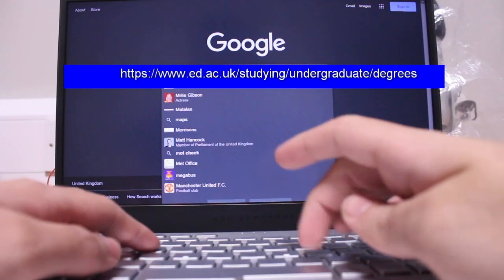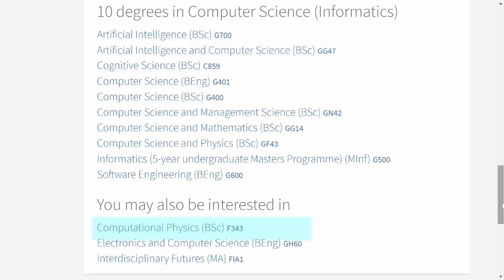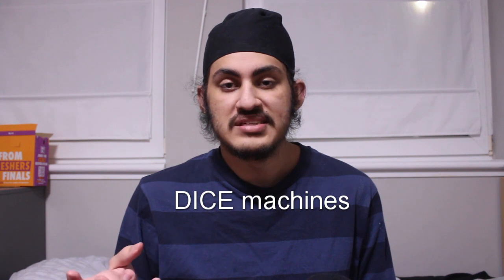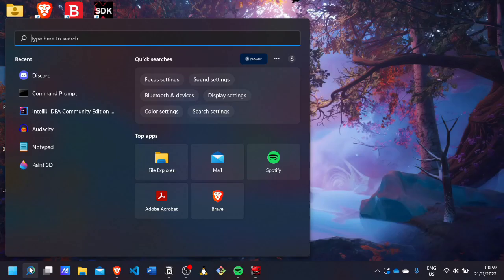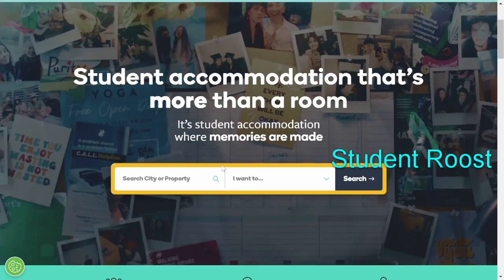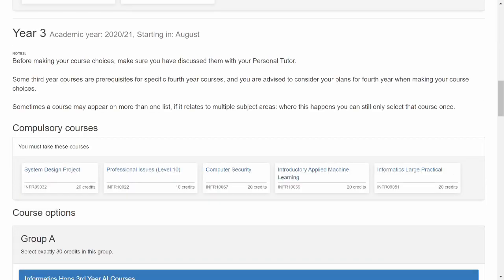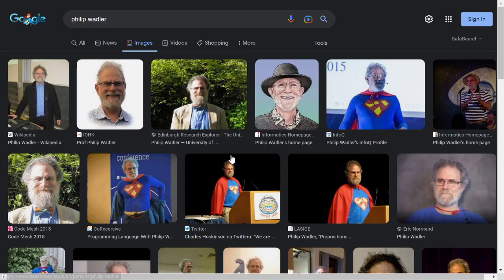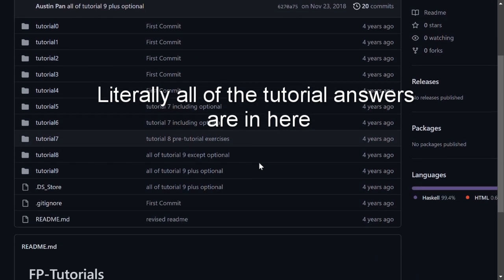Things to Know When Studying Computer Science at University of Edinburgh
Who am I:
I'm Sandeep Singh, currently 20 years old and I'm a second year University student studying Electronics and Computer Science🧑🏿‍💻 in University of Edinburgh. Please feel free to post comments in my channel.